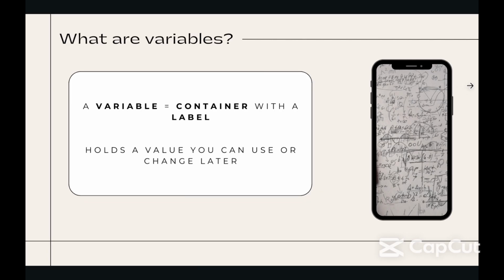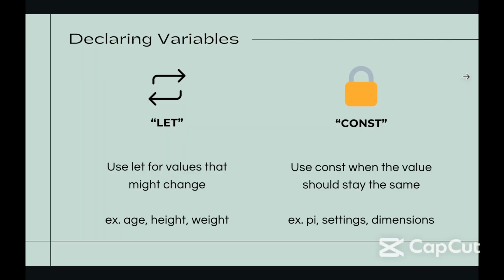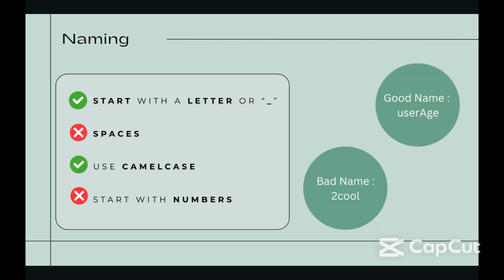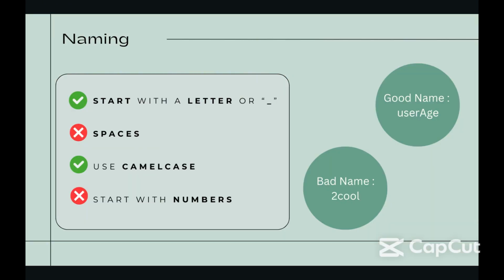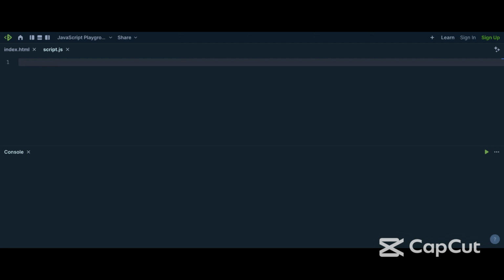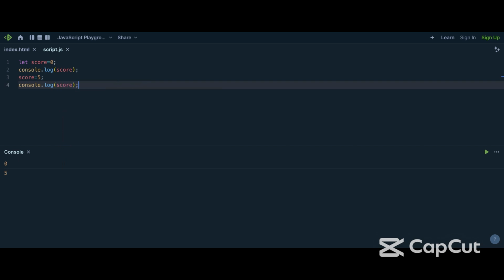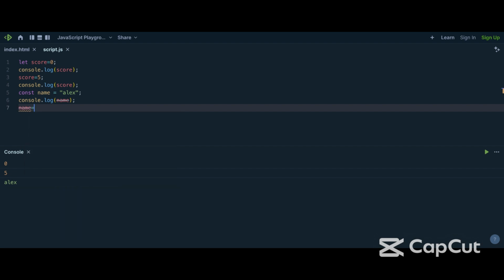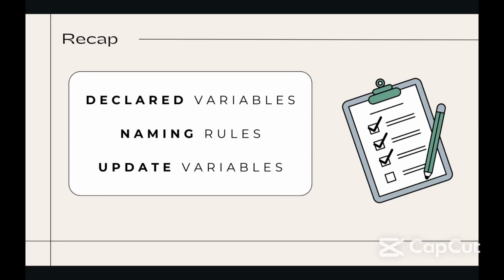let vs const in JavaScript — Variables Explained for Beginners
JavaScript Basics Ep 2 – let, const & changing variables
In this episode, we go over how to make variables with let and const, how to update them, and the rules for naming them. Super beginner-friendly and easy to follow!